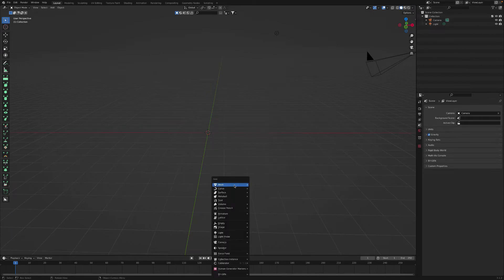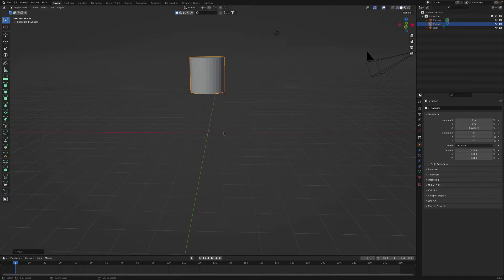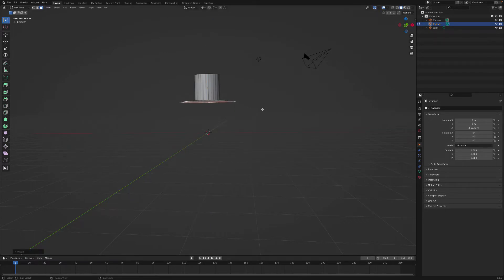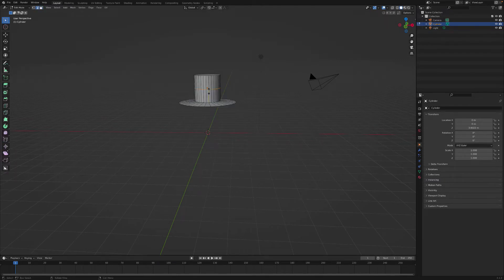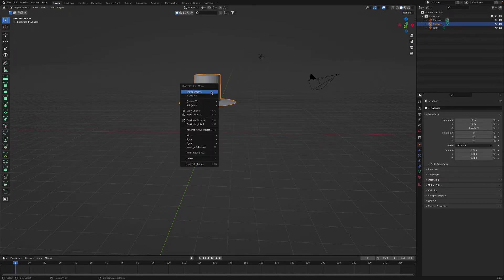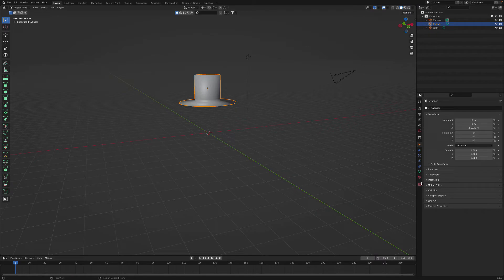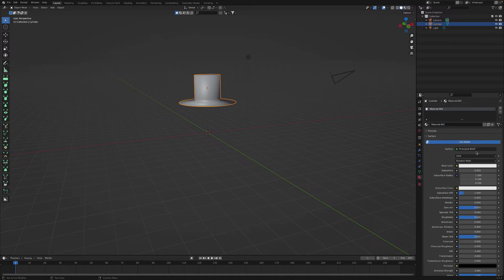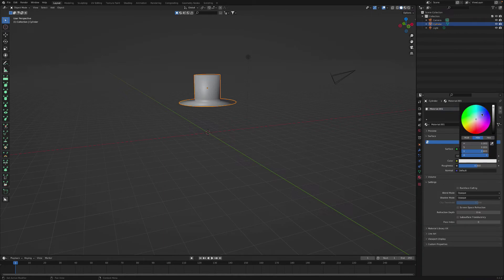Blender Tutorial: Make a Top Hat in 2 minutes